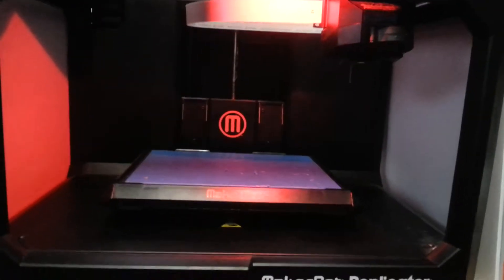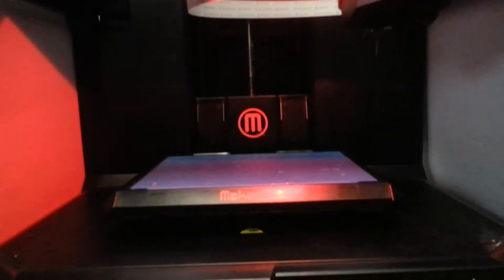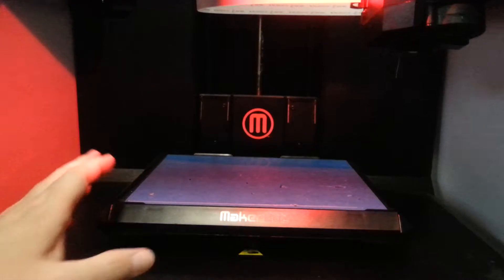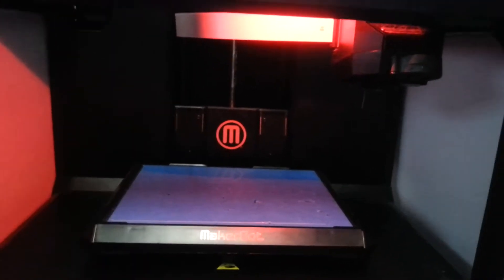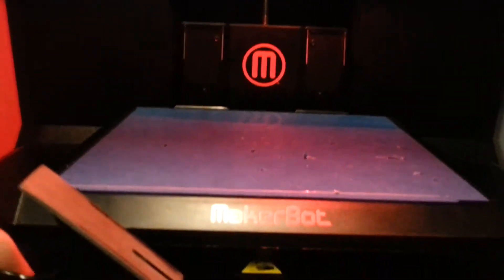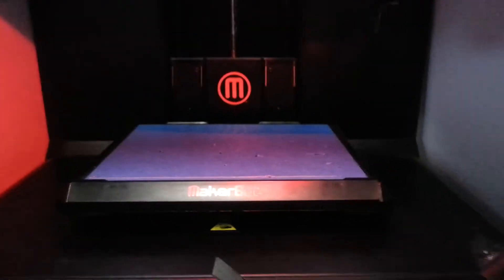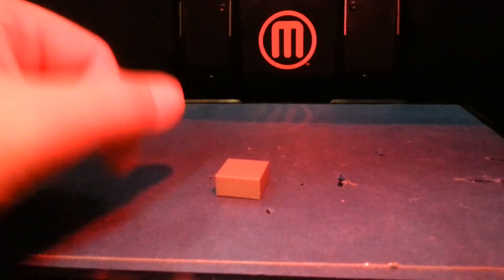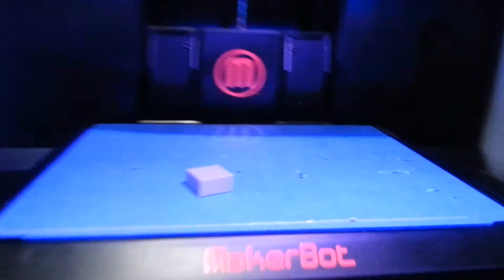Maker bot generation 5 leveling issues. The leveling knob came off "FIXED"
My prints stopped sticking to the print bed, so I ran the bed leveling utility and one of the leveling knobs came off! Here is how I fixed it.